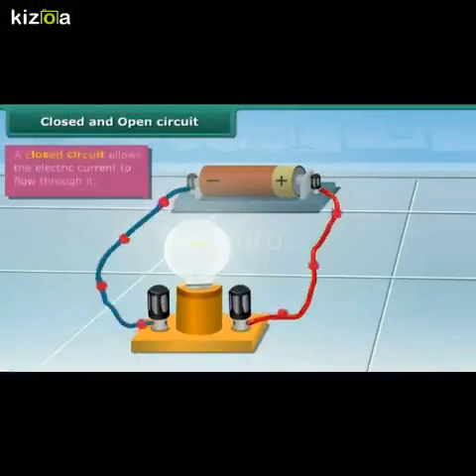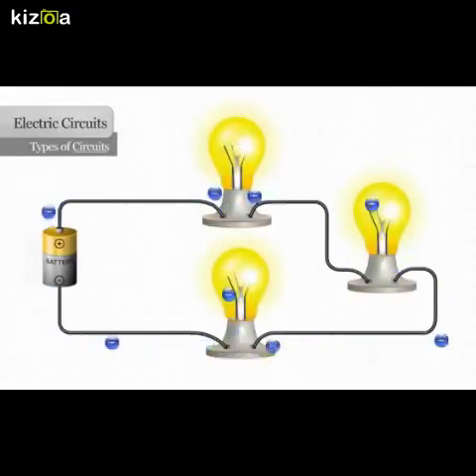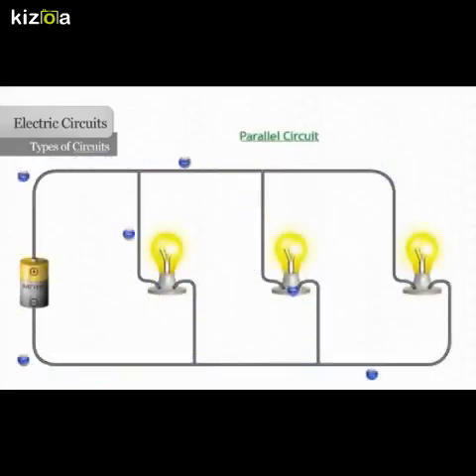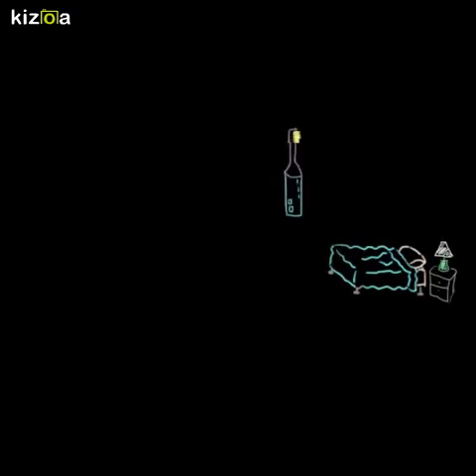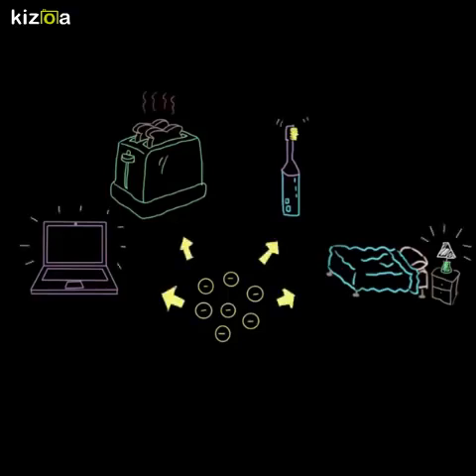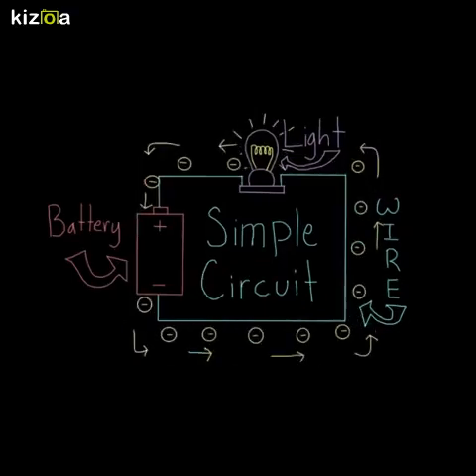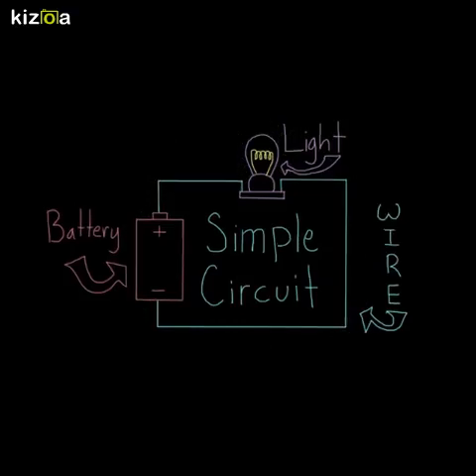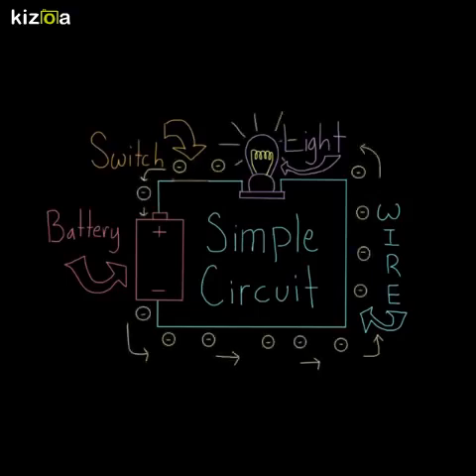Kizoa Movie - Video - Slideshow Maker: circuits